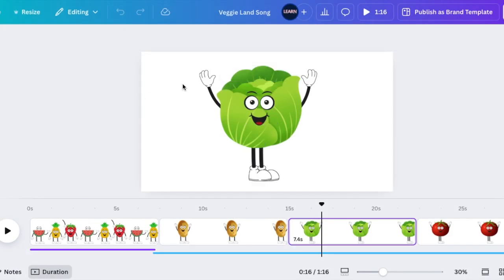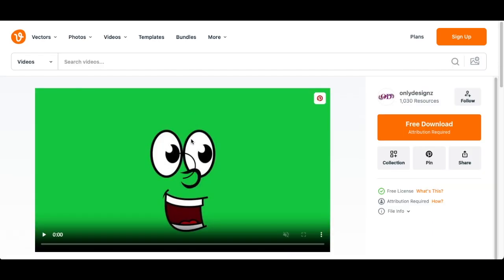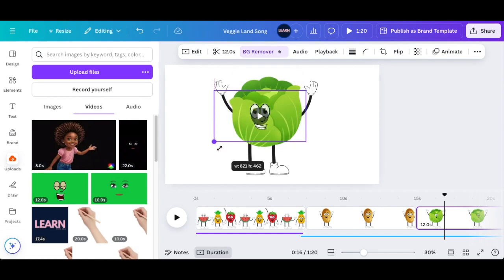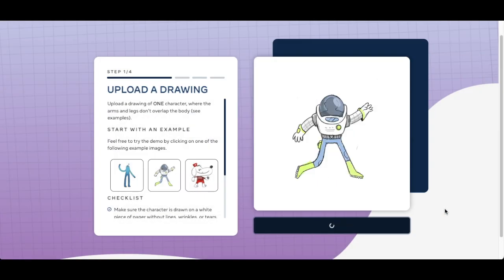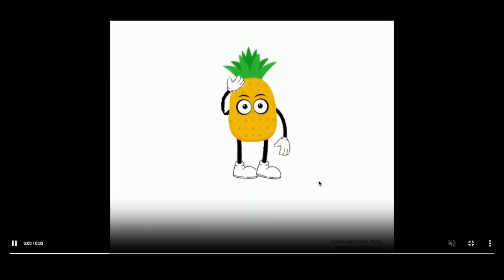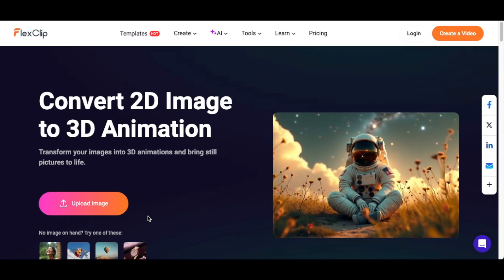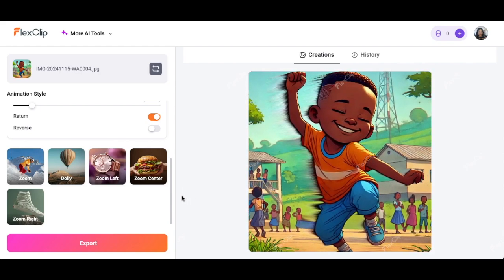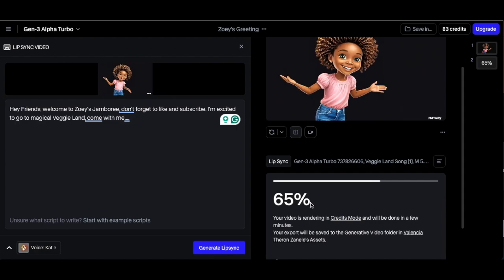FIVE Free Animation Tools that are Mind-Blowing 🤯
Four tools you can use to animate.

Timestamp:
00:00  Intro
00:43 1st Tool - Canva & Vecteezy
03:42 2nd Tool - sketch.metademolab
05:33 3rd Tools - Audio for characters
05:50 4th Tool - 3D animation with FlexClip
07:47 5th Tool - Gen 3 Runwayml

Green screen was removed using Capcut at 05:26 of the above video

WEBSITES MENTIONED IN THE VIDEO:
Animate:
Alternative websites to remove video background:  unscreen.com or kapwing.com or capcut
Cartoon Mouth Stock Videos by Vecteezy